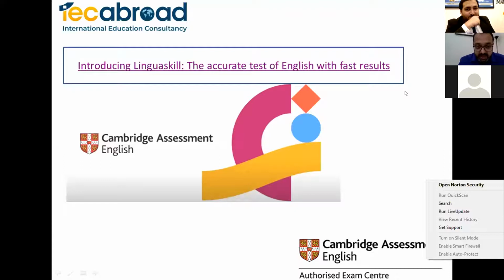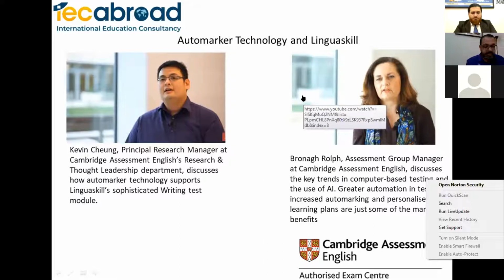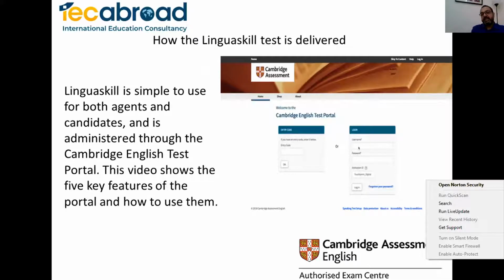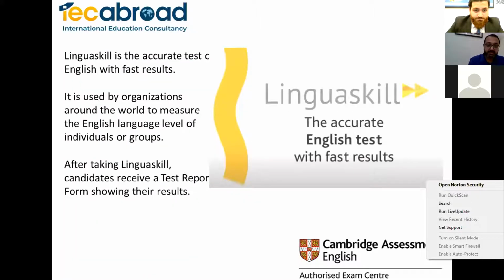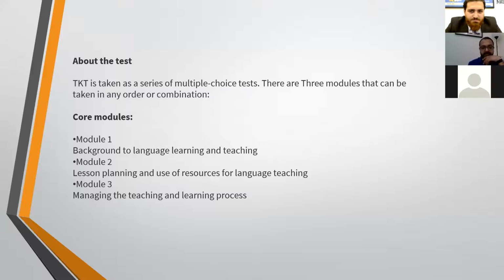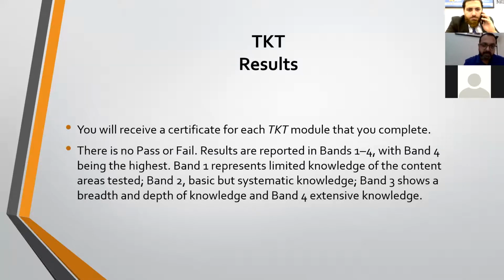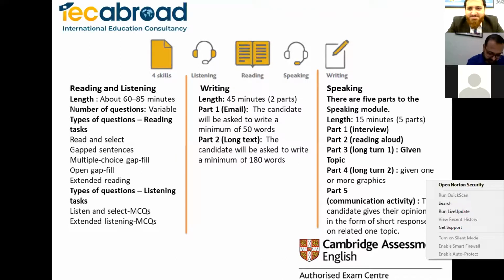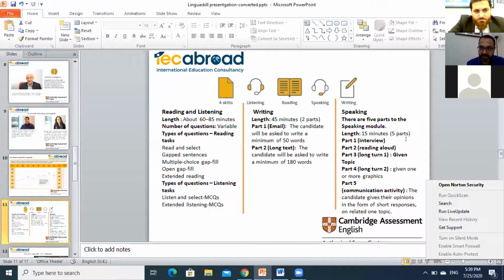Cambridge Assessment Awareness for TKT & Linguaskill